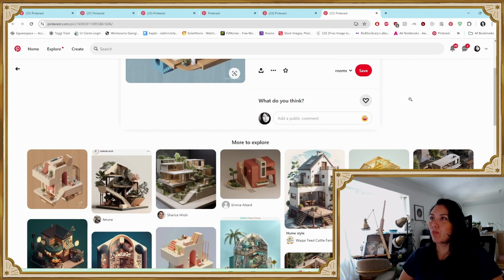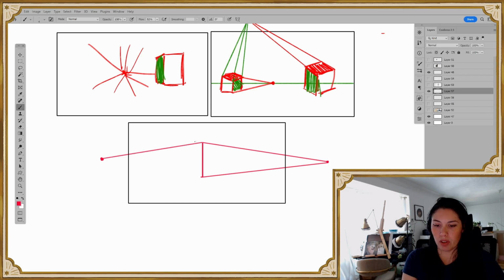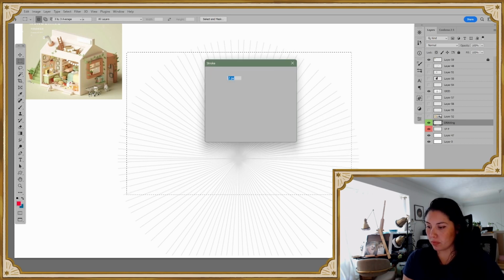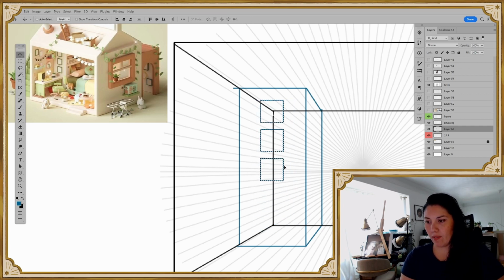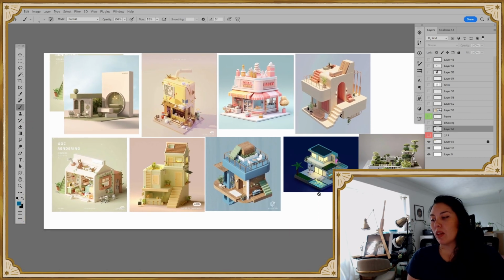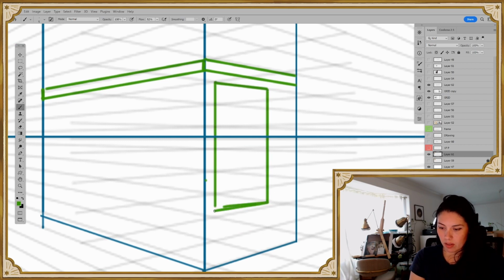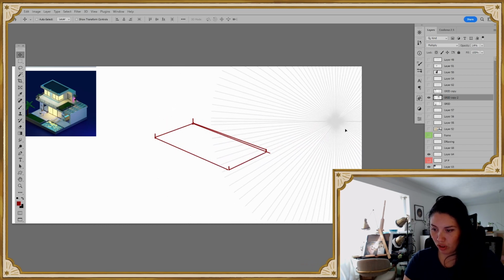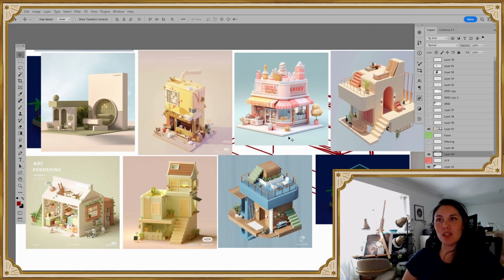Getting into perspective | Beyond Stick Figures with Andrea